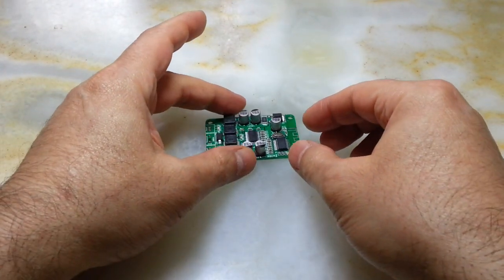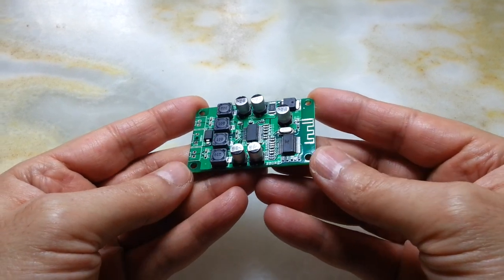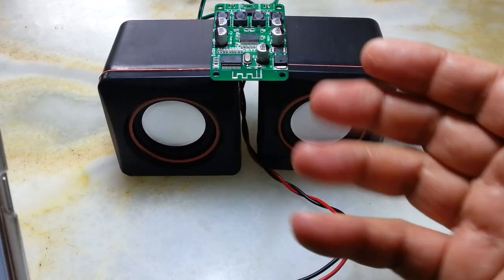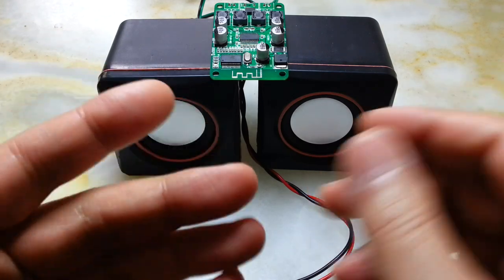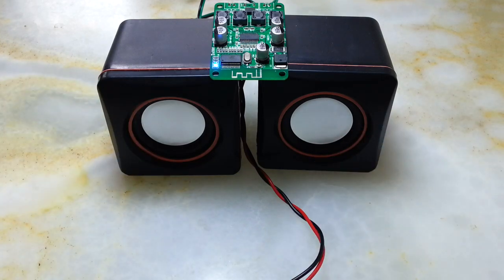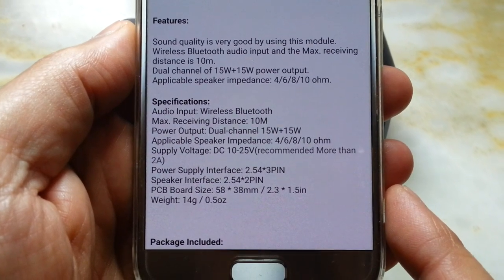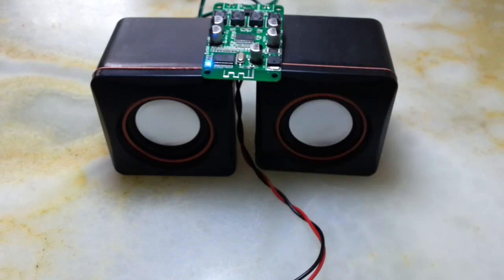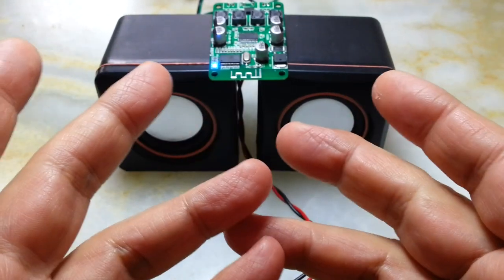Bluetooth digital wireless TPA3110 2X15W stereo amplifier board review & test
After searching long and hard for a powerful small Bluetooth amplifier I've found this TPA3110 2X15W Bluetooth board which runs at 10-25 v DC  at 2A for maximum effect. It is 5.8mm* 3.8mm which is really a small monster. Enjoy.